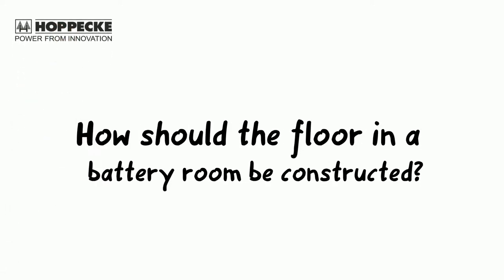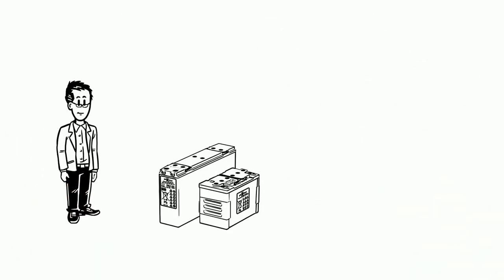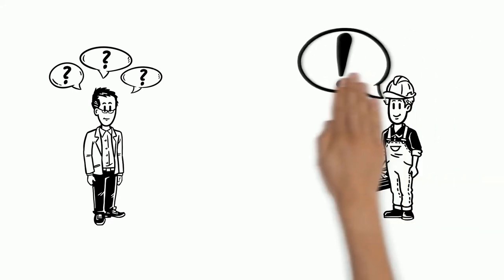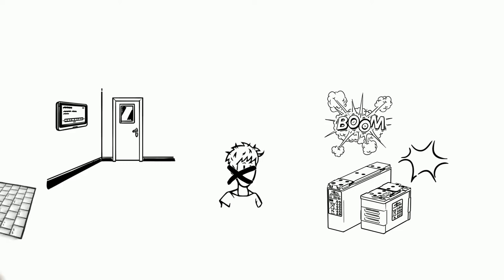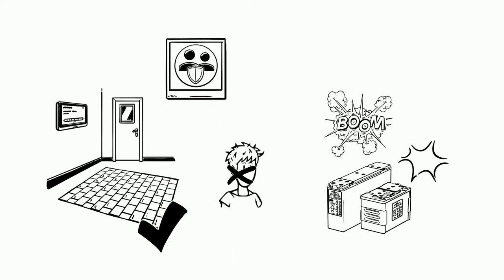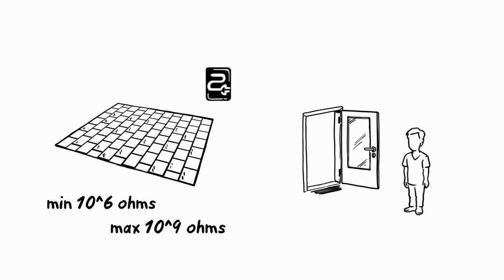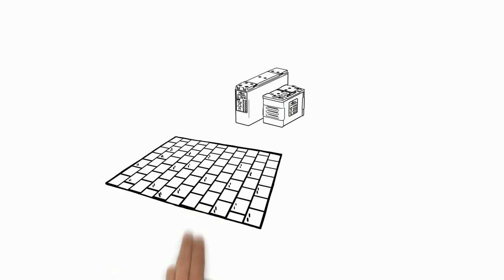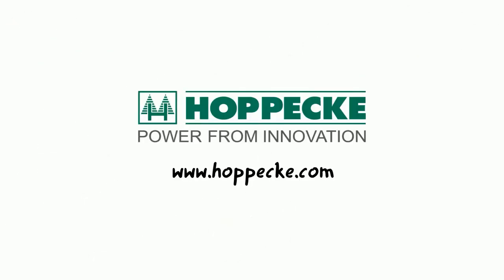How should the floor in a battery room be constructed?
Is your battery room adequately ventilated?
When charging stationary batteries, oxyhydrogen gas is produced, which must be removed with the help of a ventilation system to avoid a possible explosion. In this video we will show you what the optimal ventilation system in battery rooms looks like.

Good to knows’ for healthy batteries - HOPPECKE service hacks